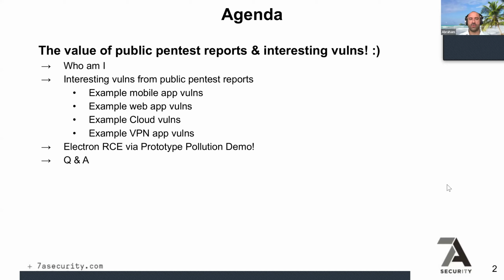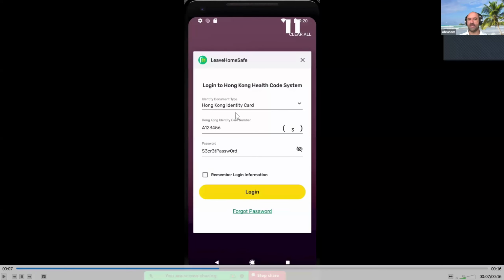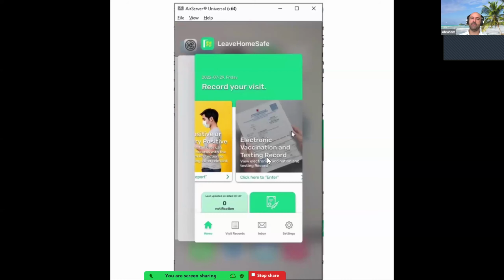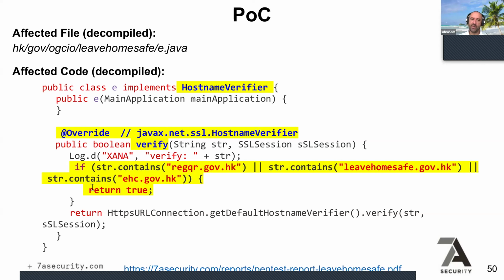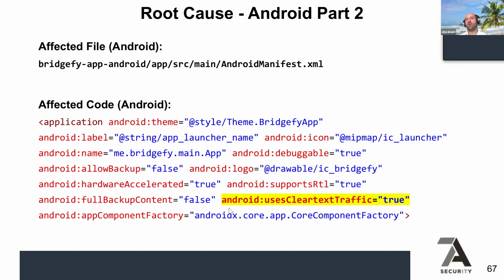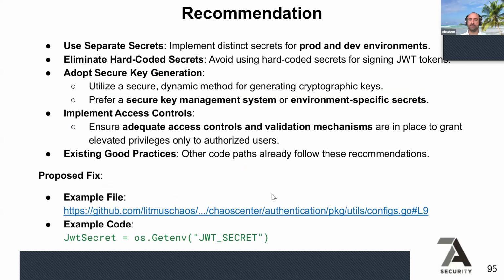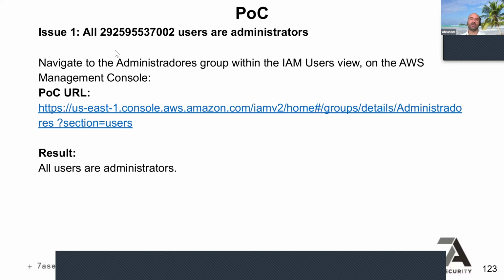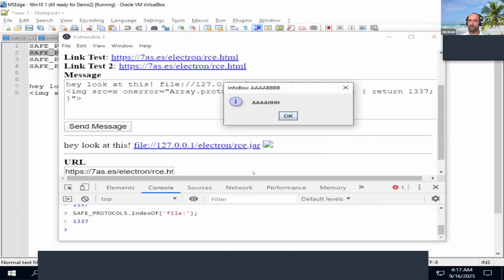Webinar: Real-World Vulnerabilities: Insights from Public Pentest Reports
Speaker: Abraham Aranguren, Black Hat Trainer, CEO 7ASecurity

Key Learnings:
-Learning from Public Pentest Reports: Why analyzing disclosed vulnerabilities improves security practices across industries.

-Critical Real-World Cases: Flaws in mobile, web, VPN, and cloud apps that exposed sensitive data.

-Mobile App Risks: Deep dive into high-profile apps like LeaveHomeSafe, showing how mandated solutions can fail at protecting privacy.

-Security in High-Risk Environments: Lessons from open-source tools for at-risk users in restrictive regions.

-Attack Scenarios and Lessons Learned: Exploitation paths, root causes, and actionable takeaways for developers, defenders and pentesters.